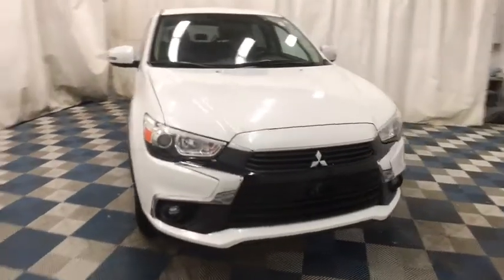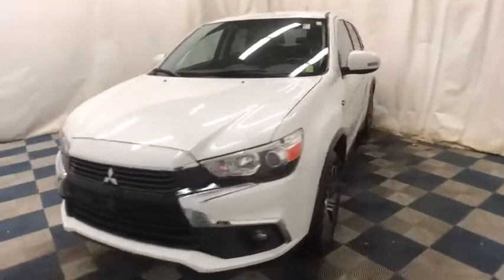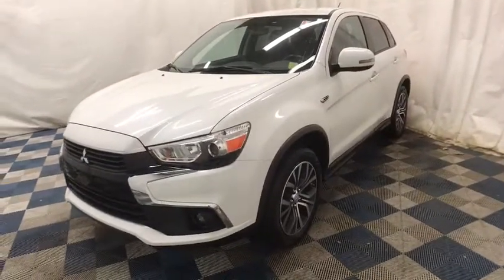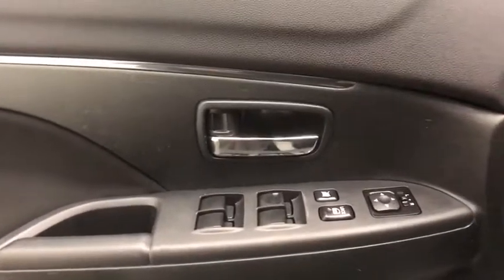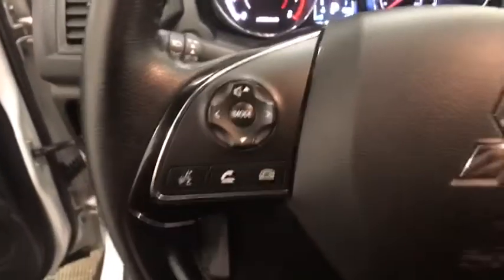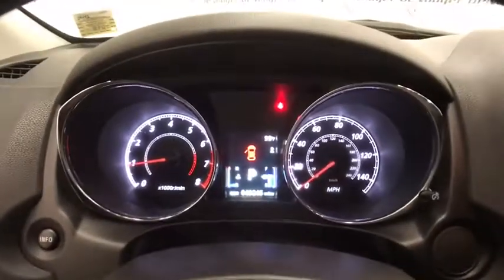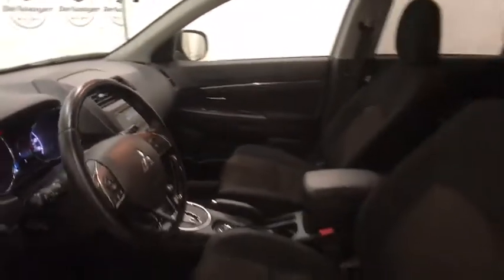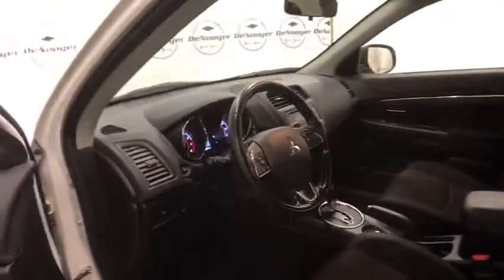2016 Mitsubishi Outlander Sport Colonie, Albany, Saratoga Springs, Clifton Park, Schenectady, NY 293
Wh U 2016 Mitsubishi Outlander Sport available in Colonie, New York at DeNooyer Chevrolet. Servicing the Albany, Saratoga Springs, Clifton Park, Schenectady, NY area.

DeNooyer Chevrolet
127 Wolf Road

CARFAX One-Owner. Clean CARFAX. Wh 2016 Mitsubishi Outlander Sport ES 4WD CVT 2.0L I4 SMPI DOHC 16V LEV3-LEV160 148hp 4WD.brbrRecent Arrival! 23/29 City/Highway MPGbrbrbrReviews:brbr  * Respectable fuel economy with 2.0-liter engine; generous warranty coverage; well-equipped for the price. Source: Edmunds